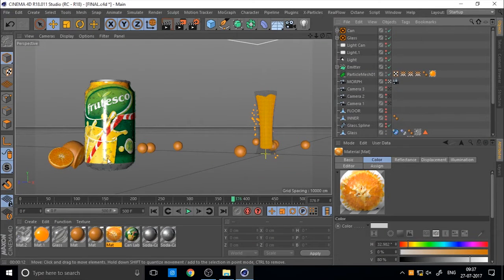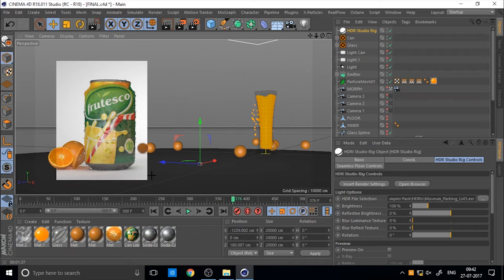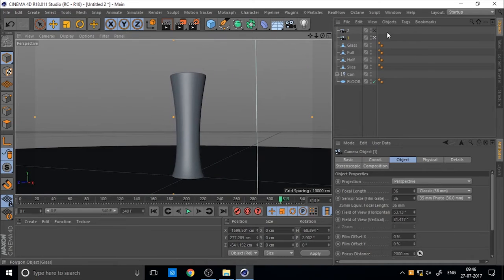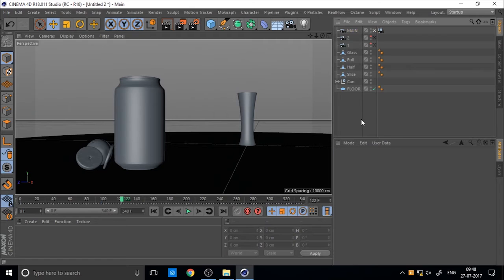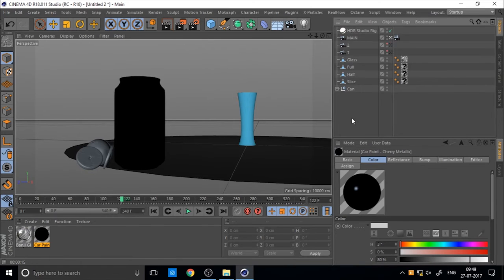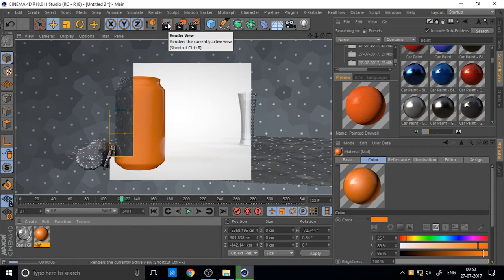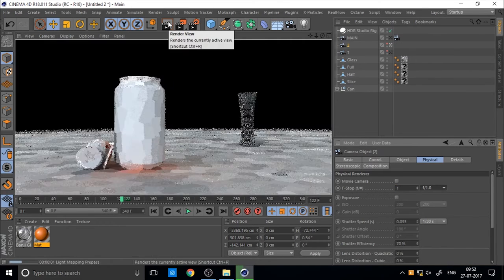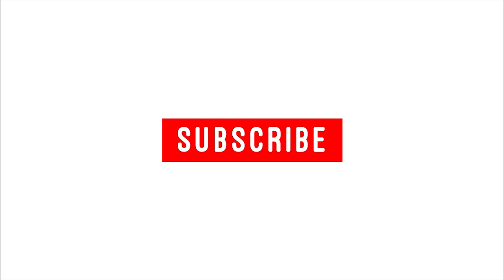Photorealistic Products Rendering in Cinema 4D | Part 3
in this tutorial, I will show you how to  Photorealistic  Rendering and  Animating camera  in c4d